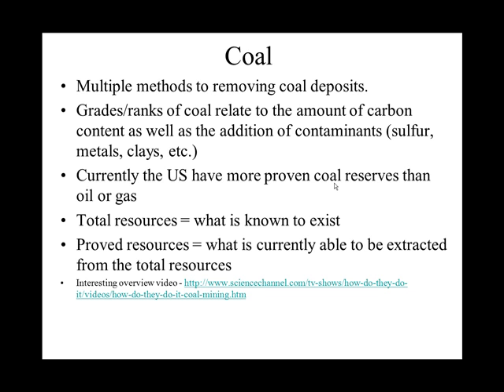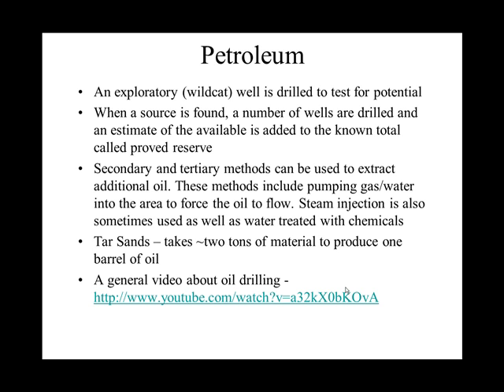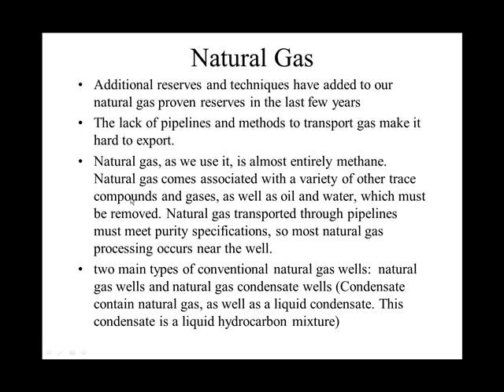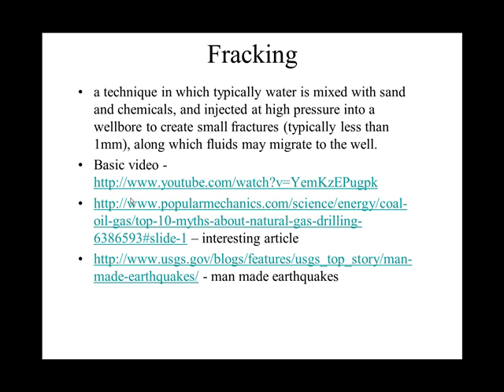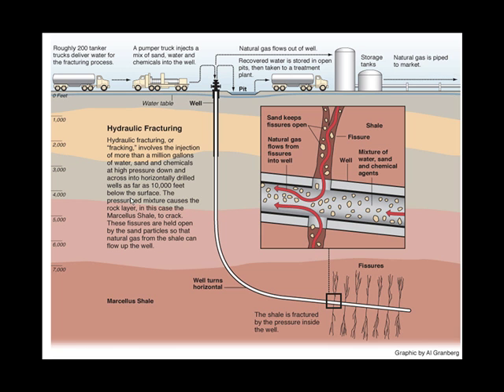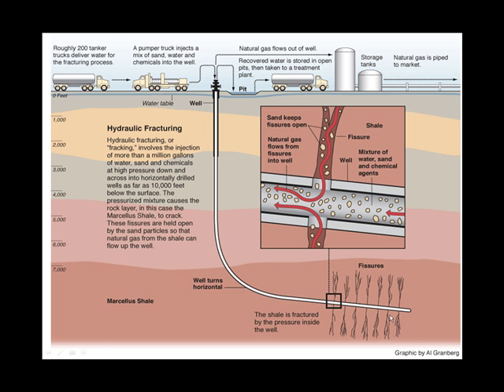Chapter 2 Notes - Part 2 - Production